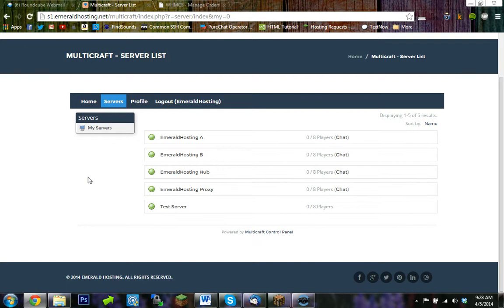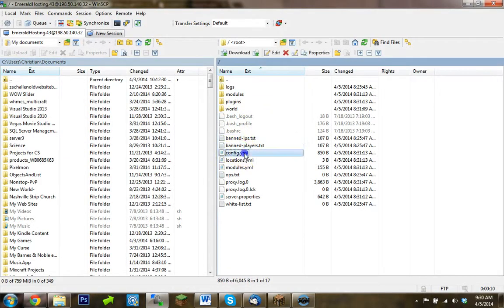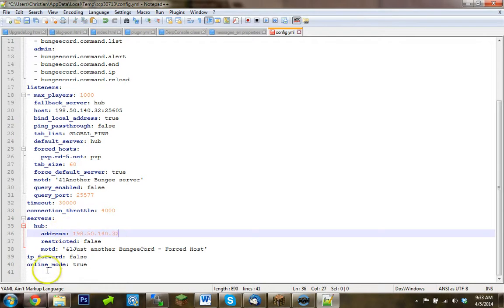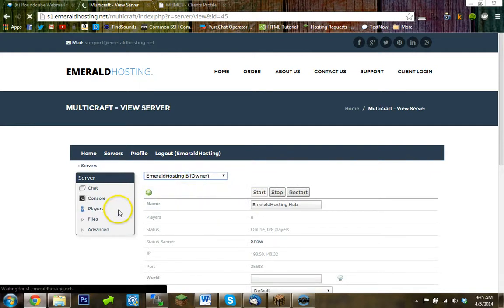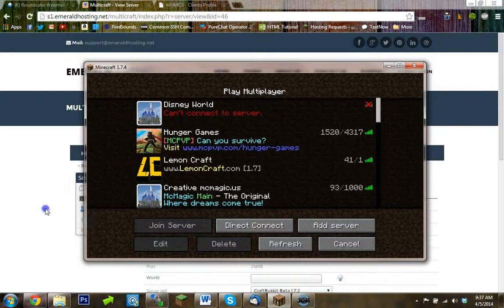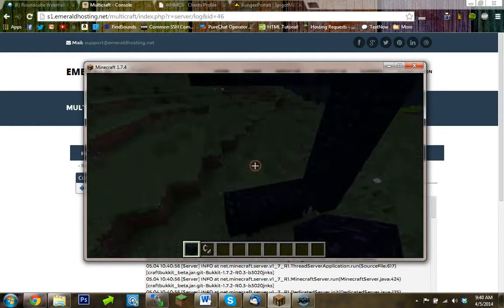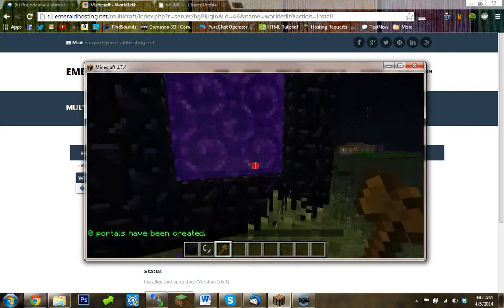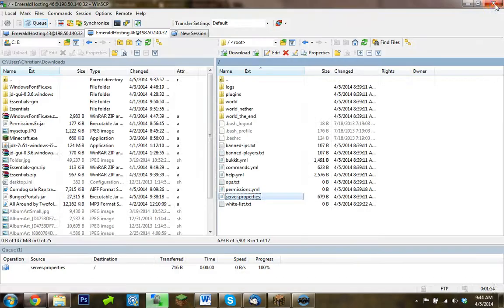How to link your servers with BungeeCord